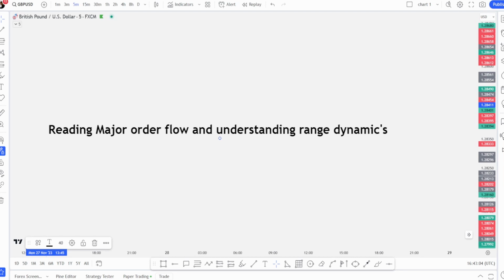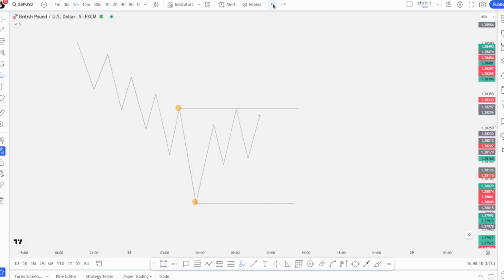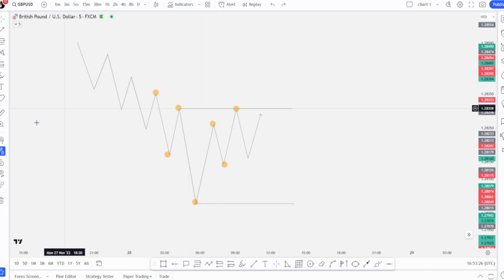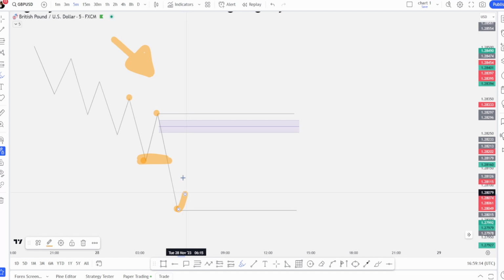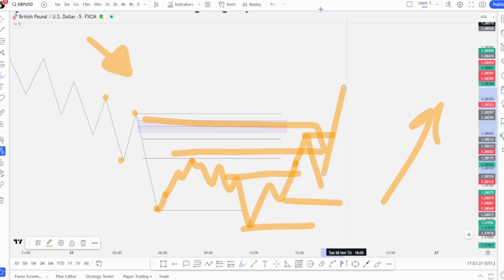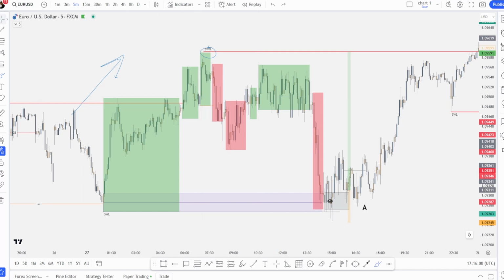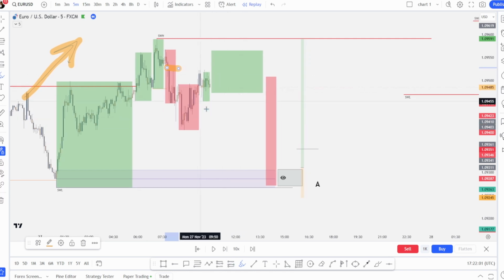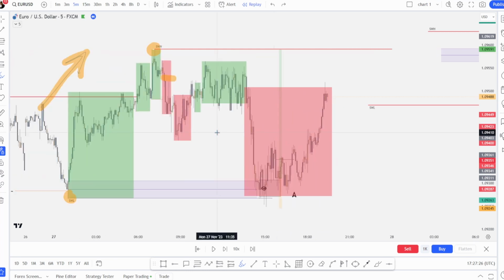Range dynamics within major order flow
In this video we break down 5min major order flow range dynamics and go into how you can use this understanding to trade swing ranges.

Not understanding this content?
make sure you watch our previous video to learn the basics!

Connect with over 2000 members and stay up-to-date with the latest trends in the trading community by joining our Discord channel

Follow our Trading view account and stay updated with our latest analysis and insights